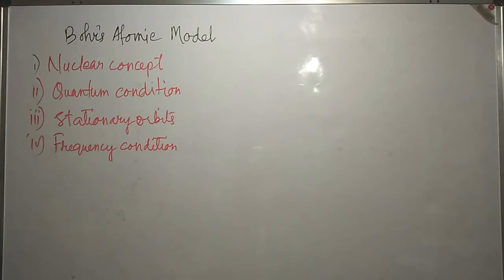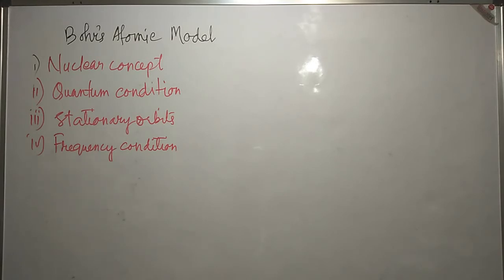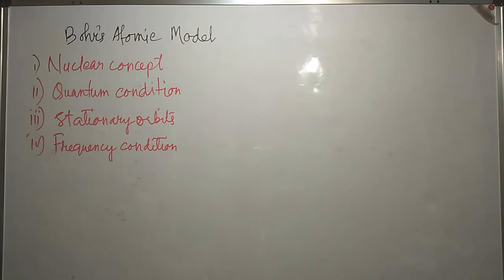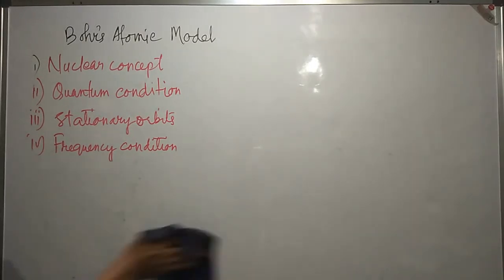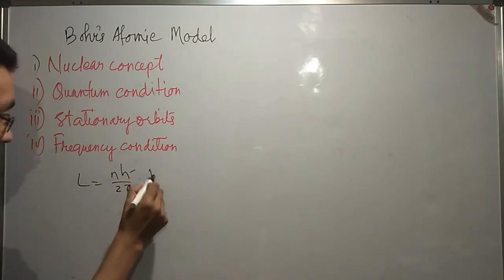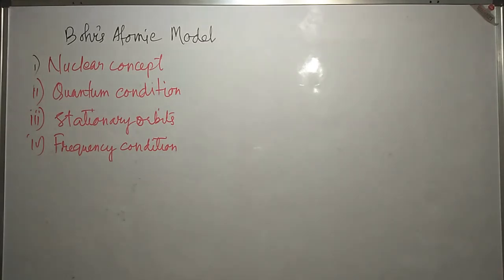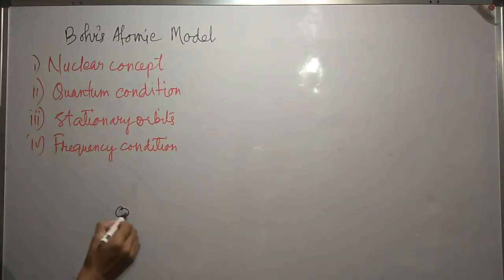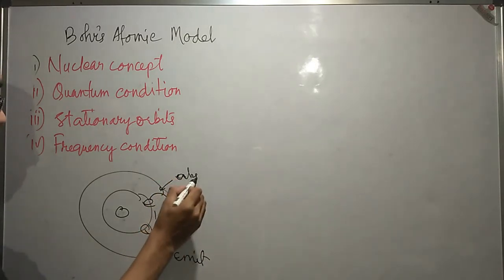Bohr Atomic Model | Class 11 | English